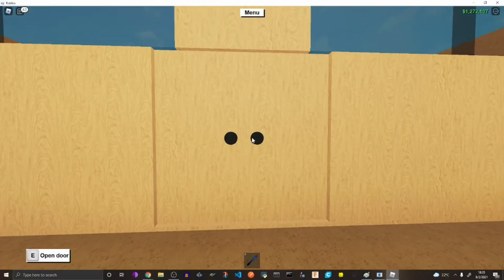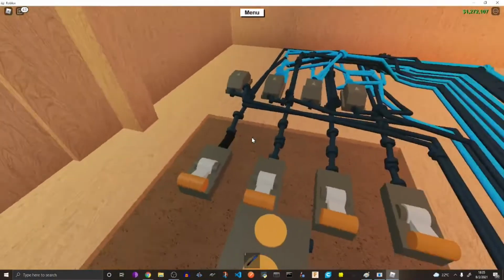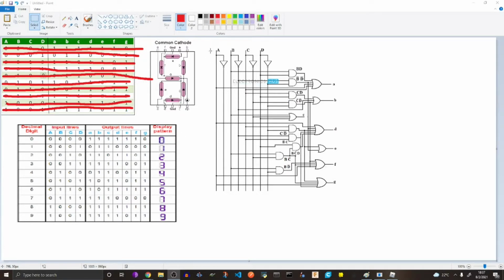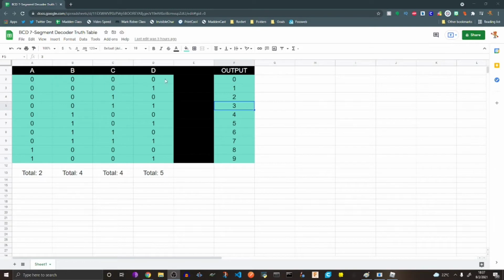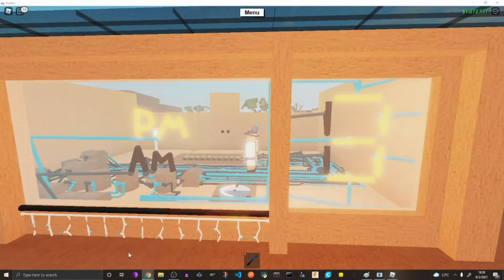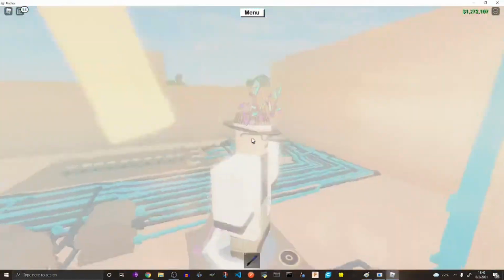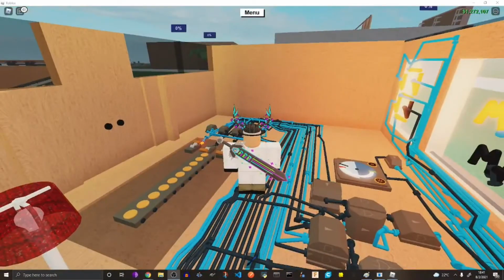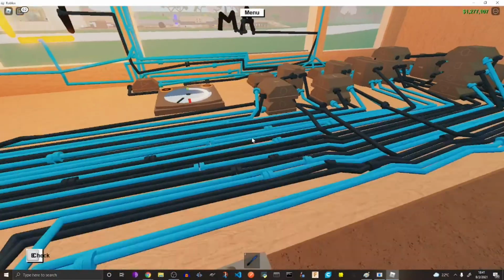BCD Decoder in Lumber Tycoon 2 | ROBLOX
After hours of work, I finished my BCD to 7-Segment Decoder in Roblox Lumber Tycoon 2! There are 4 inputs going from left to right promptly named A-D which connect and in combinations will make different numbers, 0-9, appear on a 7-Segment display made up of 7 in-game neon wires.